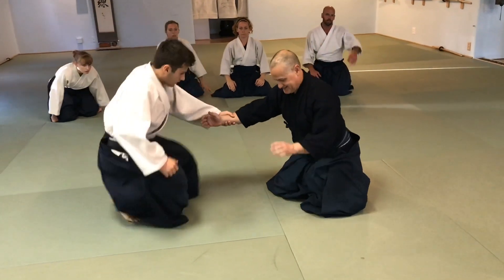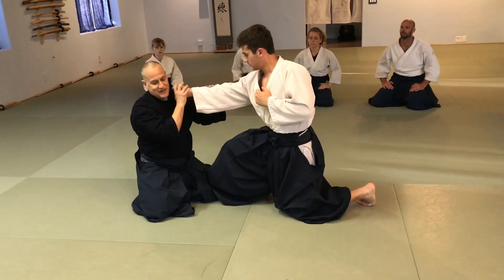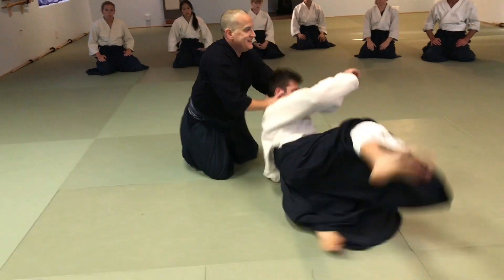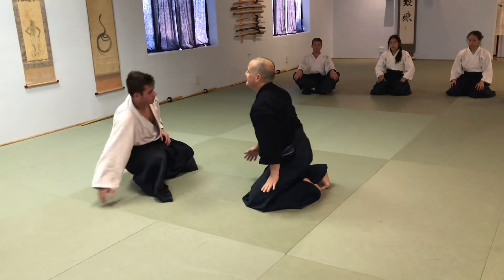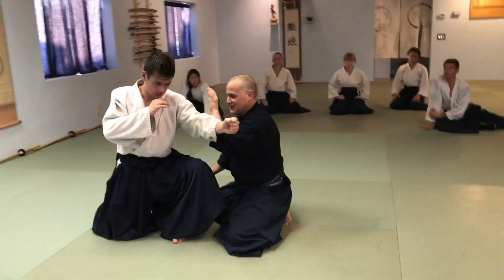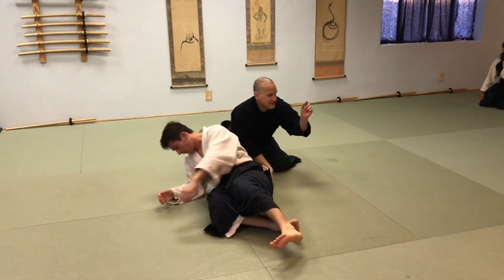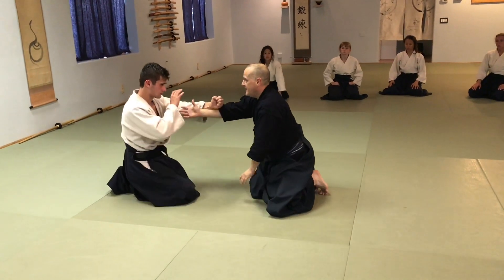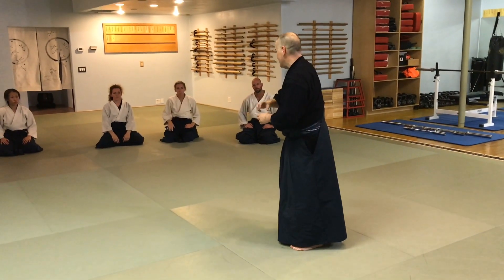Aikido: Irimi Nage - Tenkan and Choku (Suwari-Waza Tsuki)